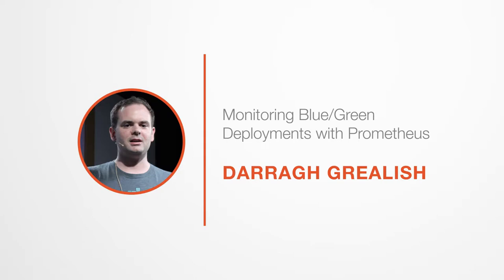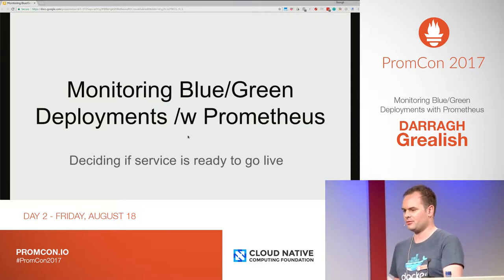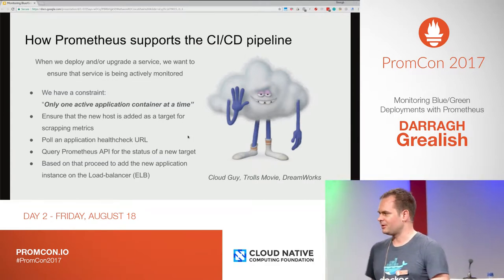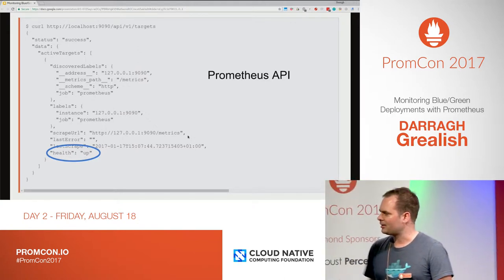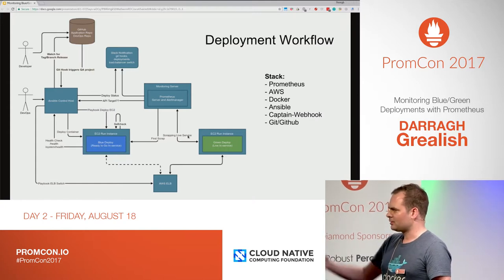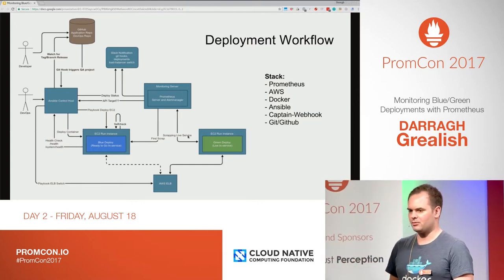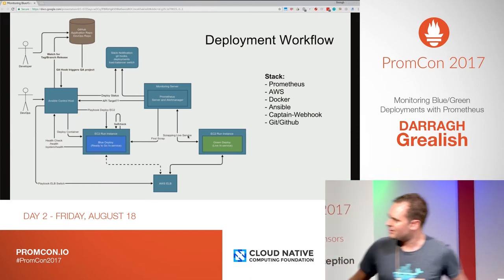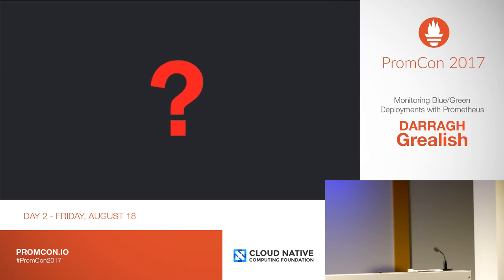PromCon 2017: Lightning Talk - Monitoring Blue/Green Deployments with Prometheus - Darragh Grealish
* Abstract:

Lightning Talk

* Speaker:

Darragh Grealish